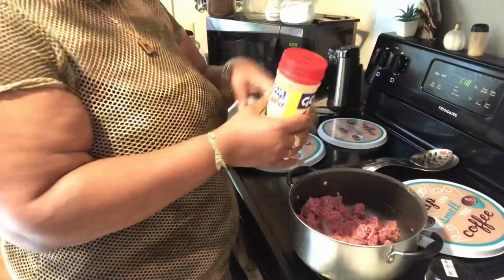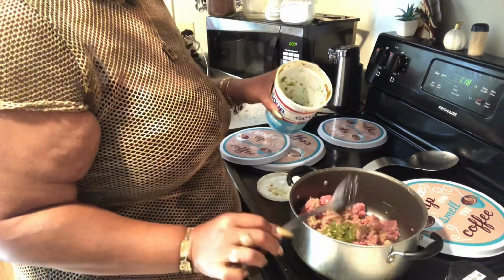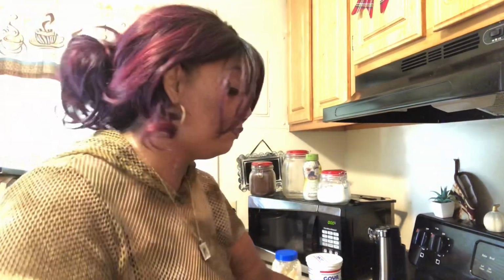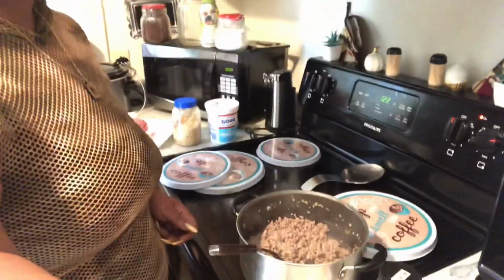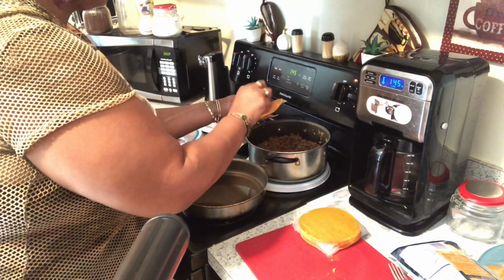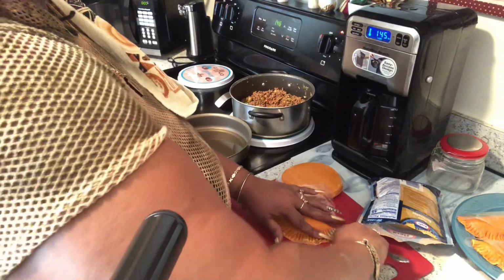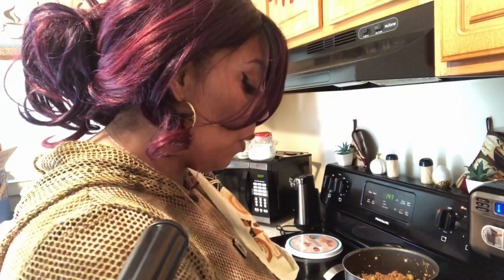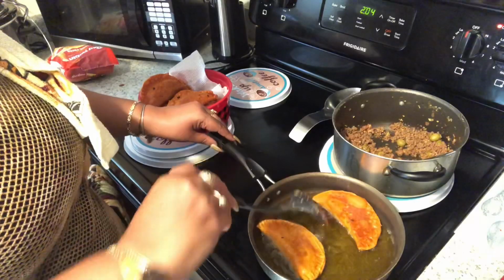My beautiful souls come cook and chat with me ❤️💋☺️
My loves u guys could add anything u want to the Empanadas I love u and thank u for loving me and my family ❤️💋☺️